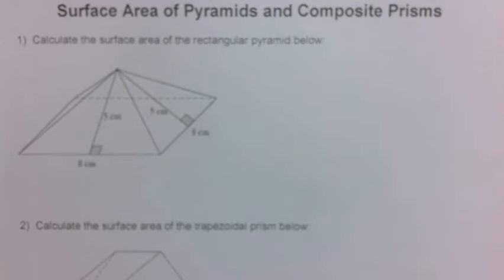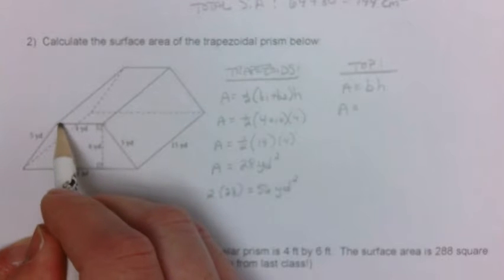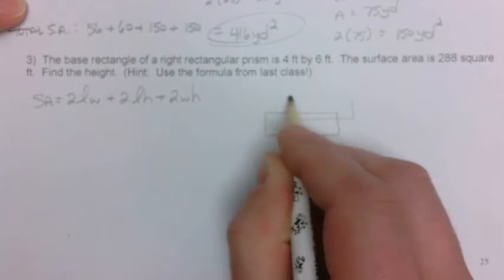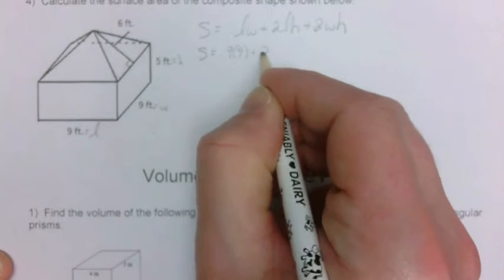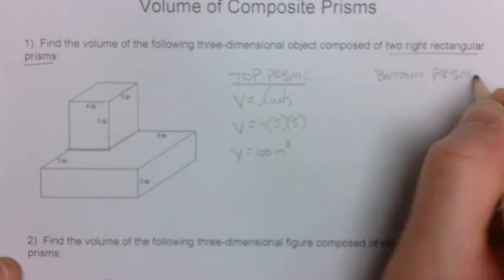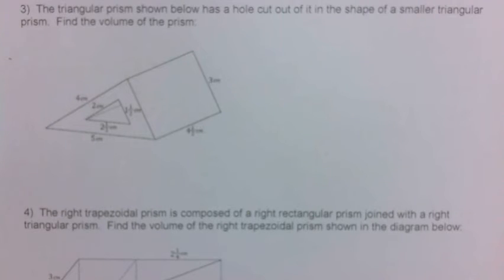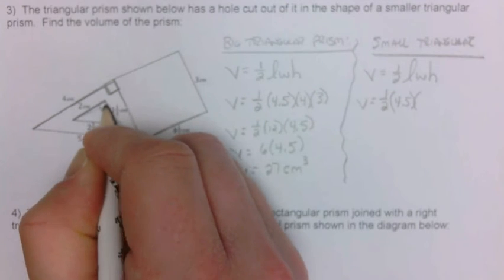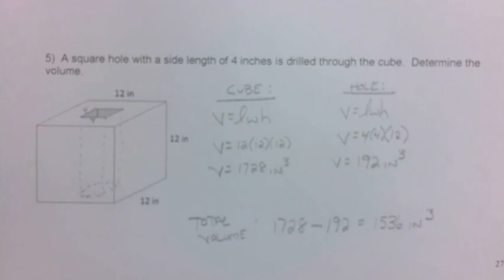Volume & Surface Area of Pyramids and Composite Pr